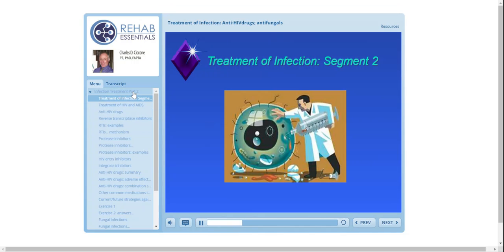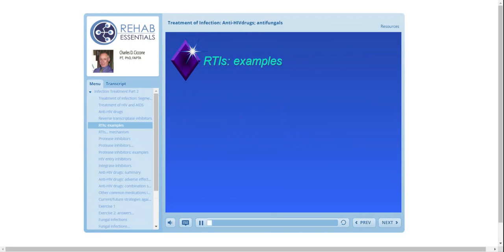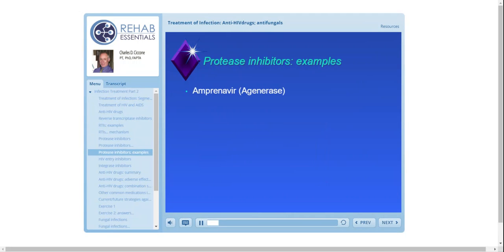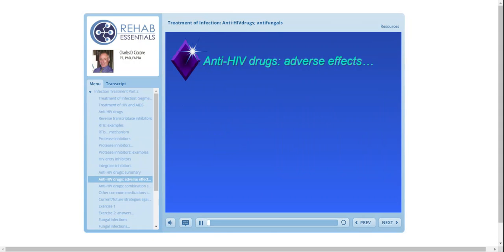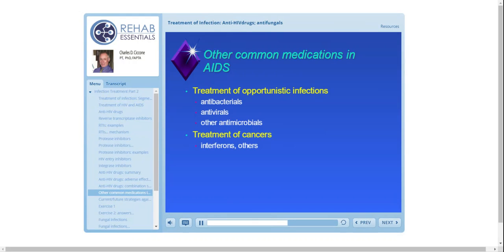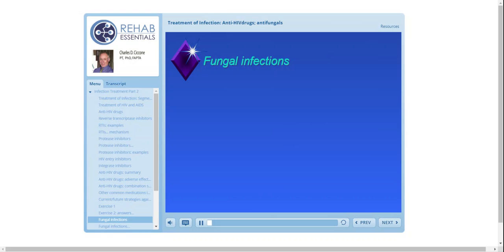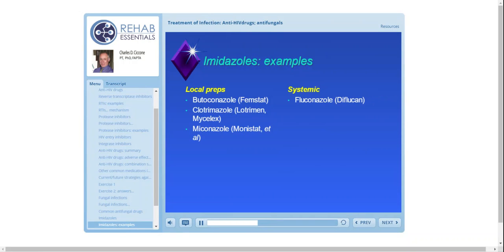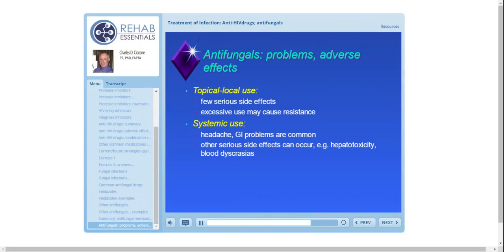L18 Treatment of Infections Anti HIV, Antifungal